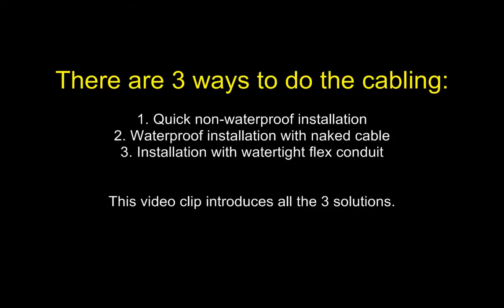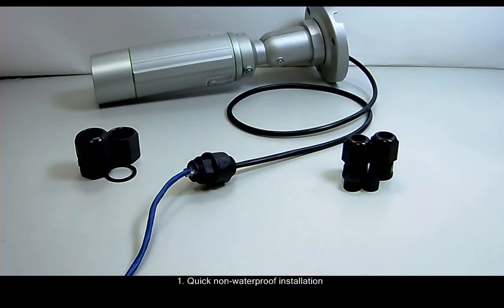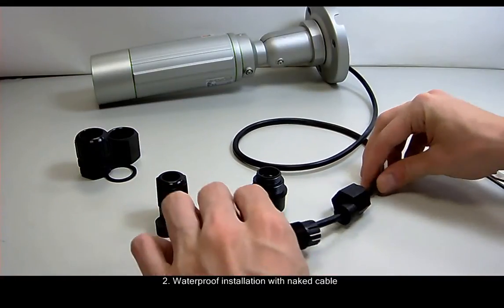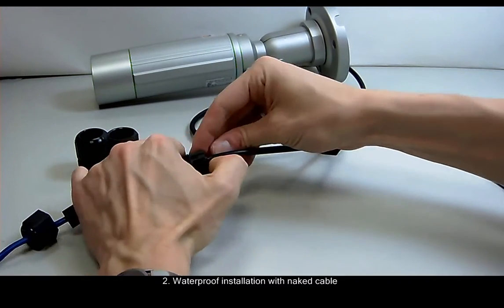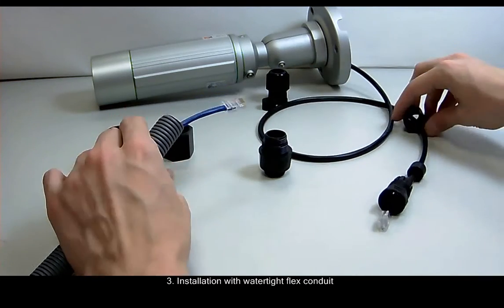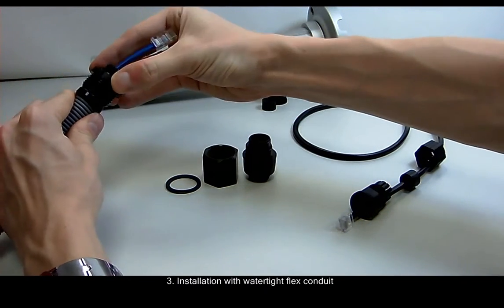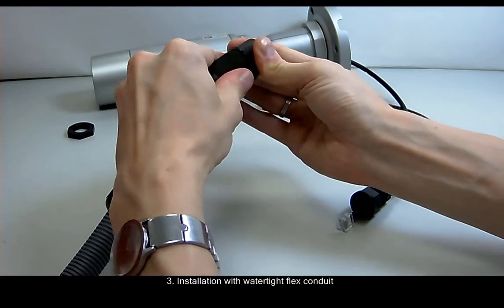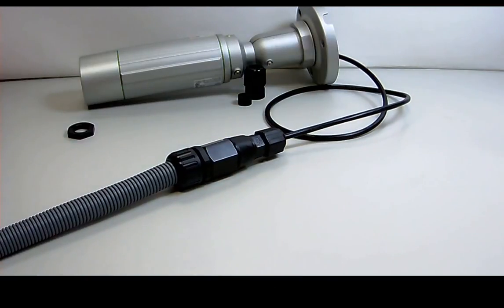E44, E45, E46: How to Use The Weatherproof Connector Kit?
There are 3 different ways to do the cable with bullet cameras E44, E45 and E46:

1. Quick non-waterproof installation
2. Waterproof installation with naked cable
3. Installation with watertight flex conduit

This video clip introduces all the 3 solutions.